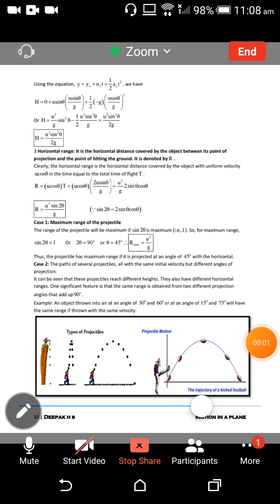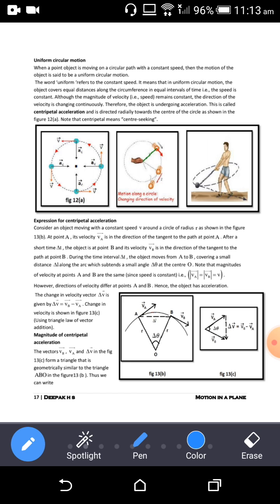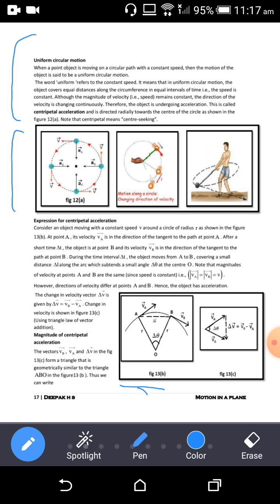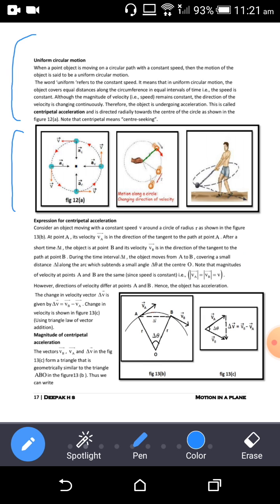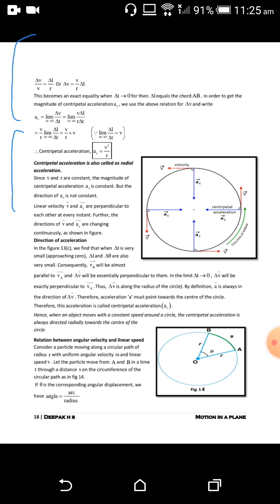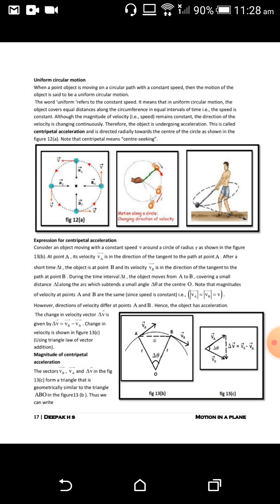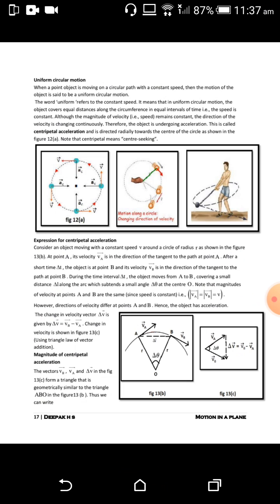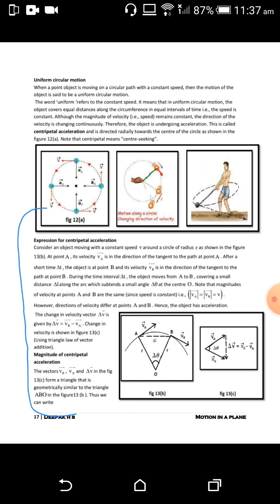12 December 2020